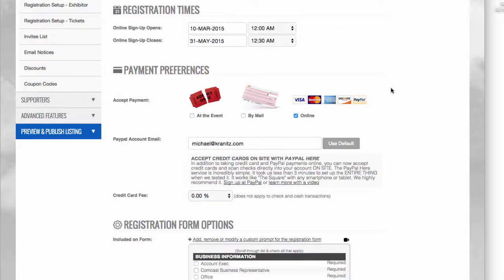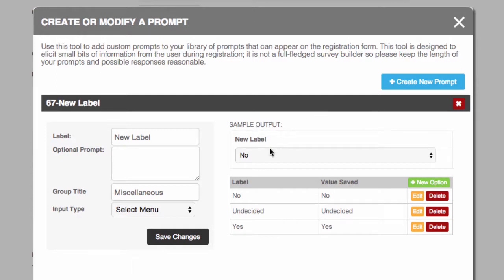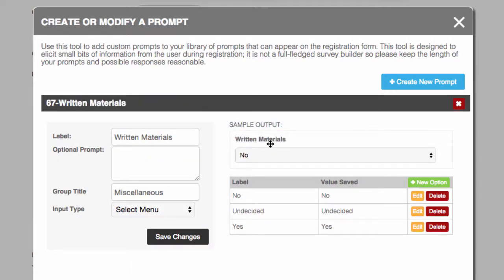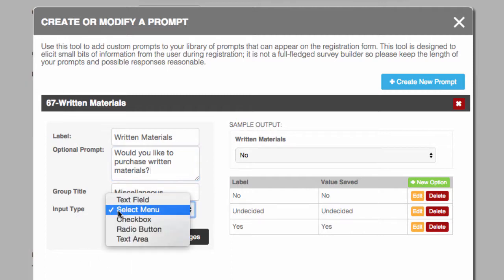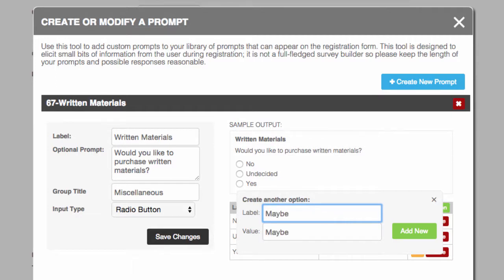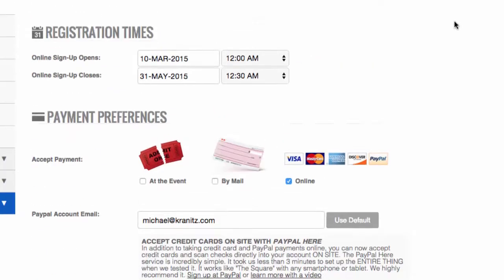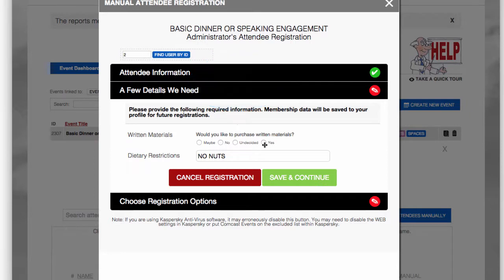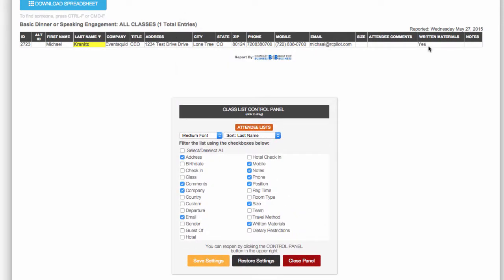Eventsquid - Custom Registration Prompts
Learn how to create custom prompts!